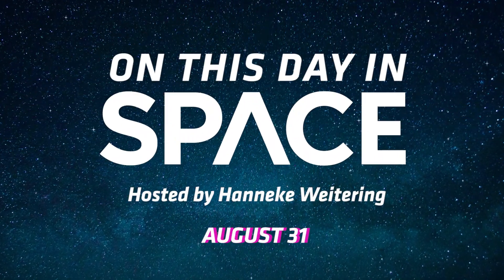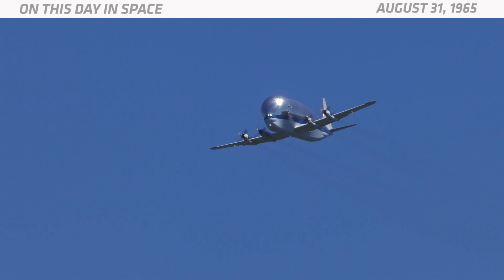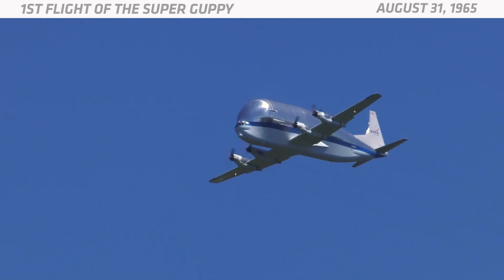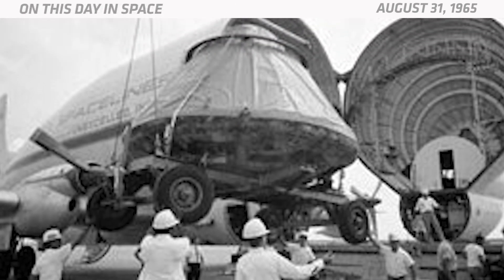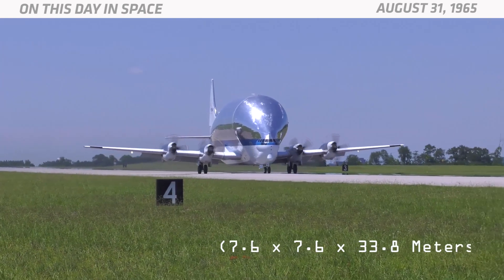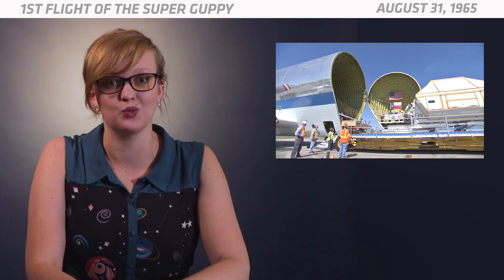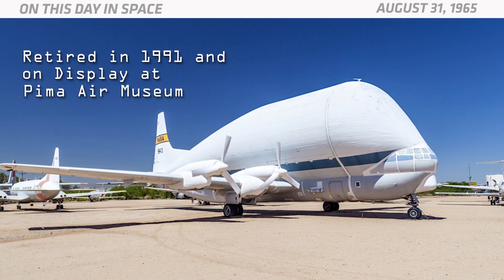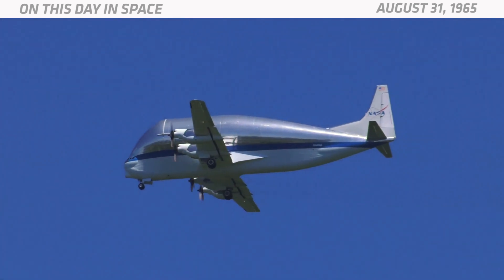OTD in Space - Aug. 31: 1st Flight of the Super Guppy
On August 31, 1965, NASA's Super Guppy cargo plane took its first test flight. This oversized aircraft looks a bit like a giant flying whale. It was built by a company called Aero Spacelines and based on the Boeing B-377 Stratocruiser. NASA uses these funny-looking planes to transport large cargo, like spacecraft parts and other smaller aircraft. At the time, they needed the planes to transport Apollo rocket stages from California to Florida. The Super Guppy has a huge cargo compartment that measures 25 feet tall, 25 feet wide and 111 feet long (7.6 x 7.6 x 33.8 meters). It can carry payloads weighing more than 26 tons. To load cargo into the plane, its entire nose hinges wide open so the oversize load can slide right in. The original Super Guppy retired in 1991 and is currently on display at Pima Air Museum in Tucson, Arizona. NASA still flies newer models of the Super Guppy.